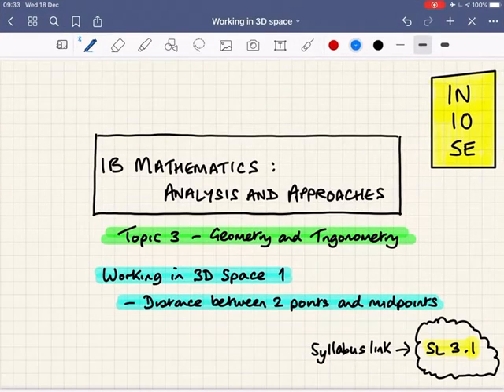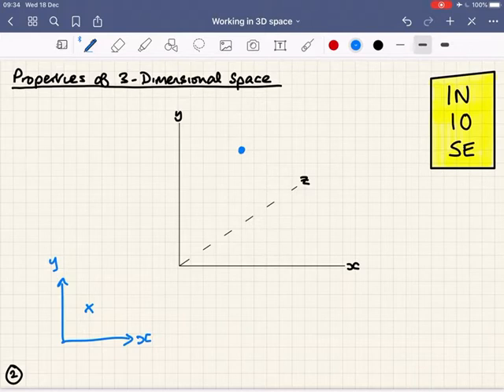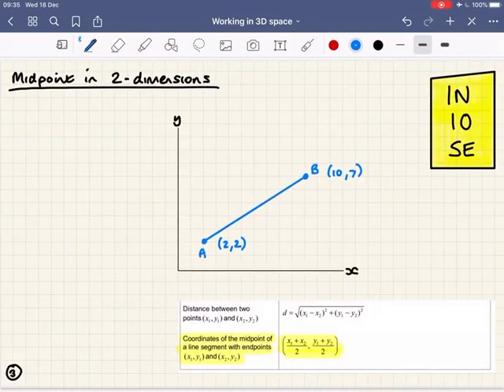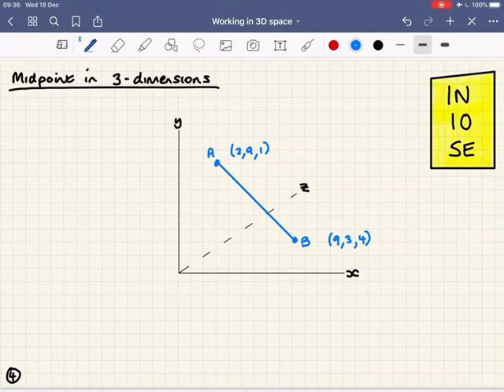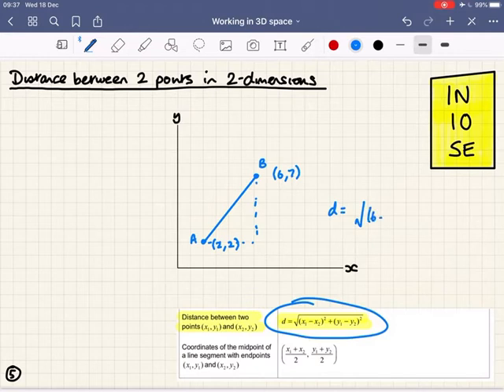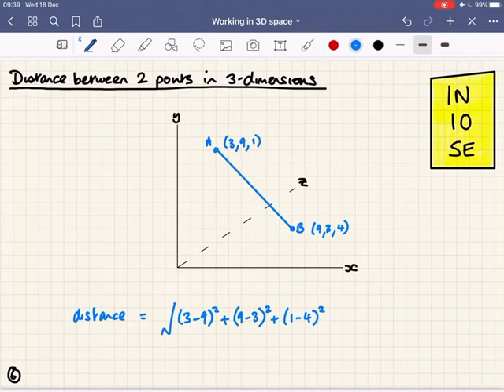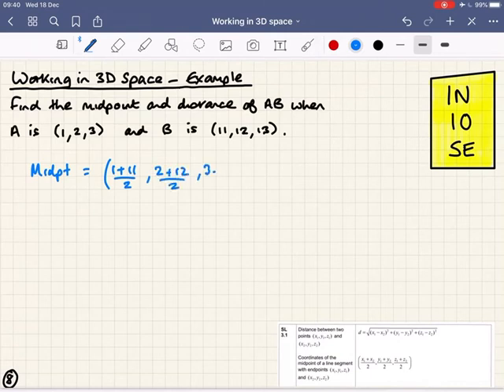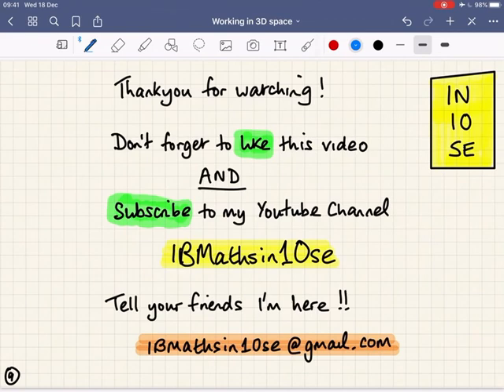Distance between 2 points and midpoints - Working in 3D space 1 - IB Maths Analysis and Approaches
An introduction to 3-dimensional co-ordinates and finding midpoint and length of line segments in 3 dimensions.